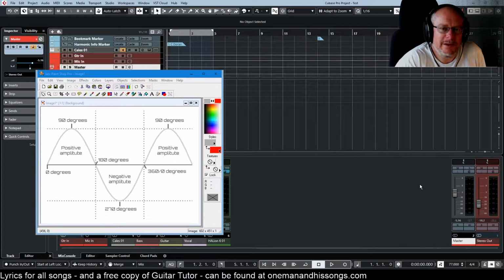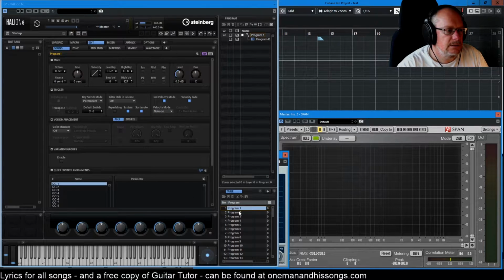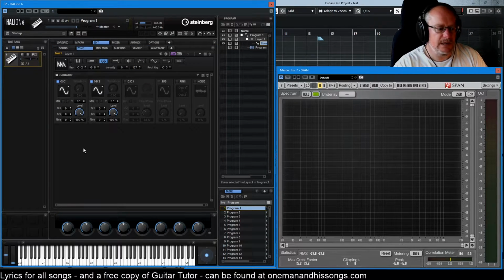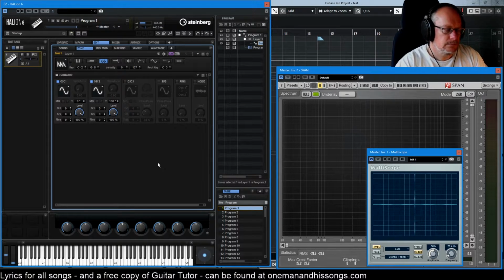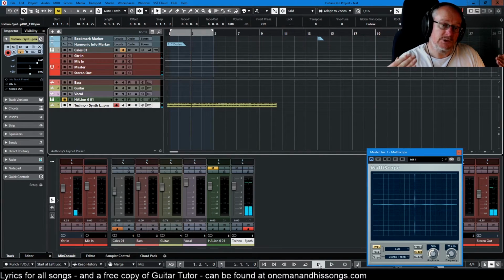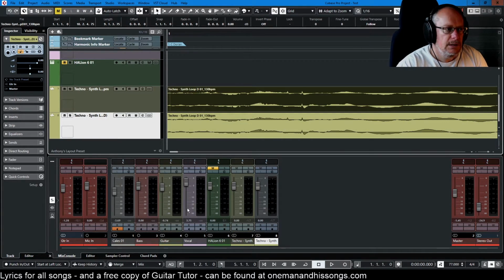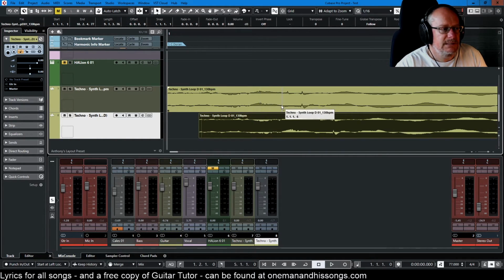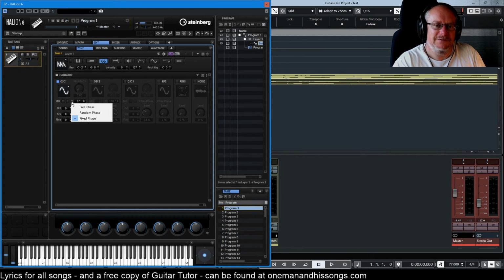How Phase Affects Sound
In this episode I describe the idea of Phase - starting point for the playback of any wave, and how, when multiple waves are combined, their phase relative positions is significant to what we hear.